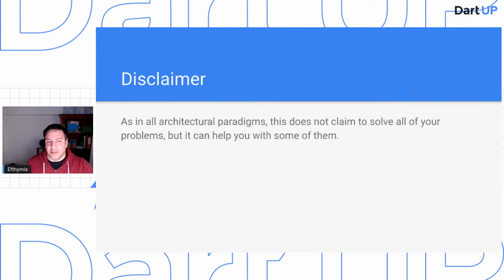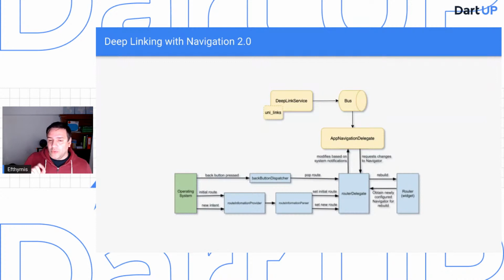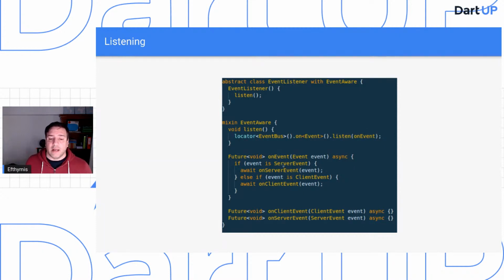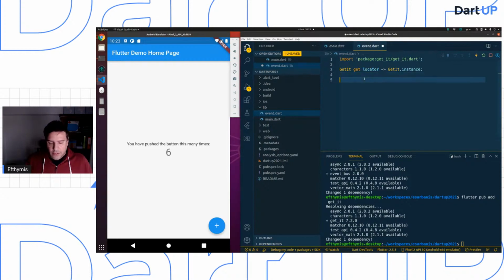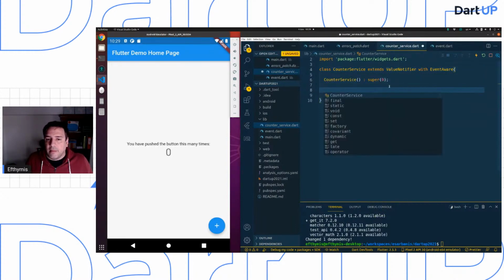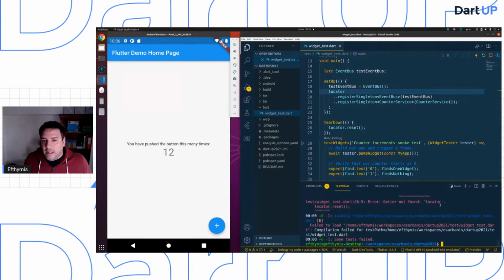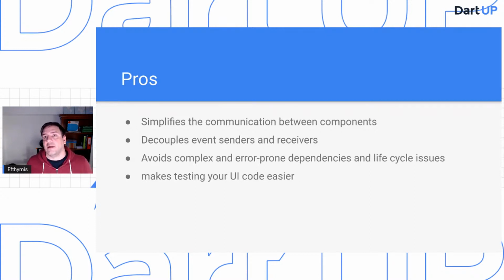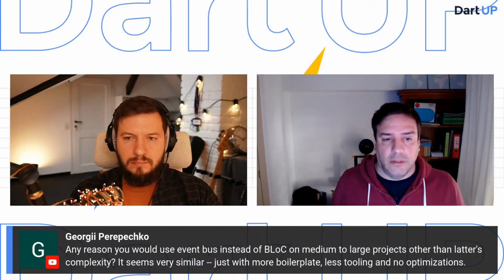Taking the Bus. Create reactive flutter apps, using an event bus — Efthymis Sarbanis, OneRoof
Although when you hear the term "event bus", horror stories of the past come to mind, there is actually a good use case in flutter mobile apps. In this talk I will present a way to decouple UI components from service logic using an event bus and how you can have Widgets that trigger async actions and how it plays nicely with Navigator 2.0.